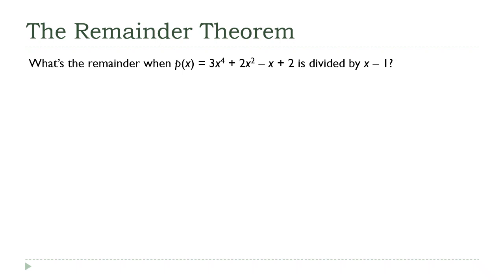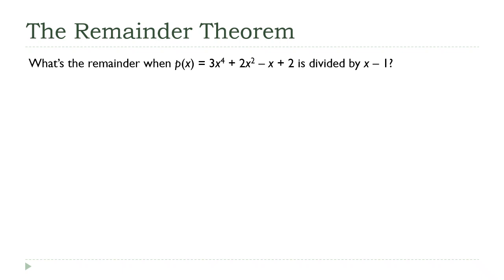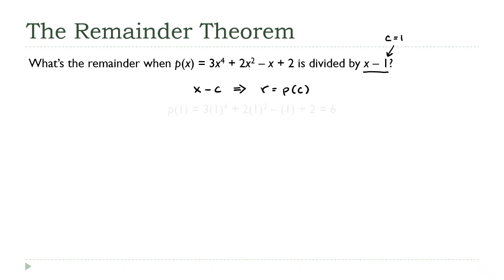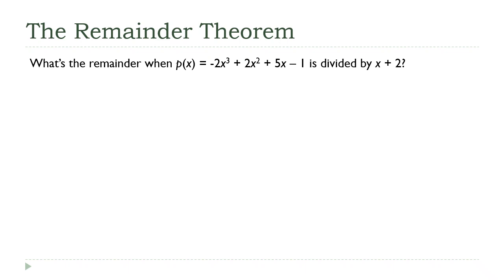Examples: The Remainder Theorem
In this lecture, we're going to look at some examples that illustrate how the Remainder Theorem can be used to answer questions about polynomials.